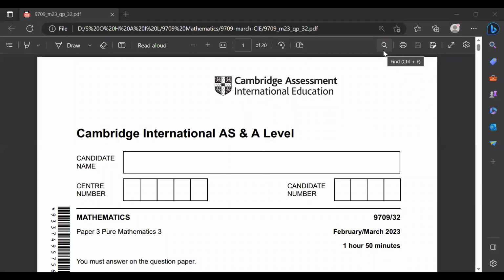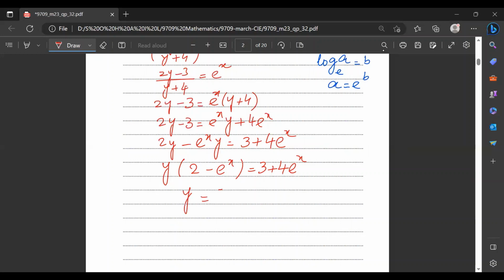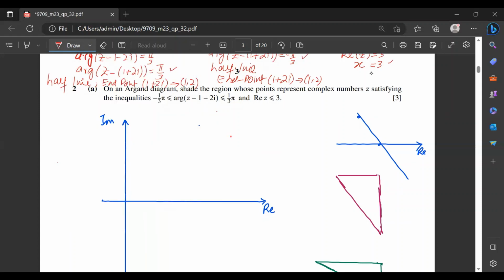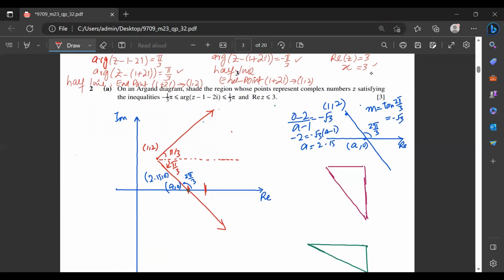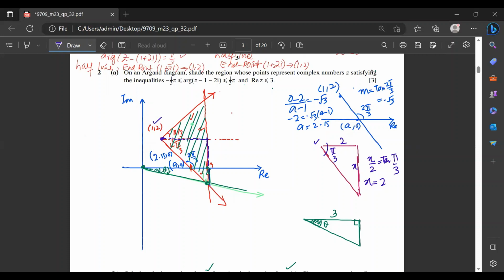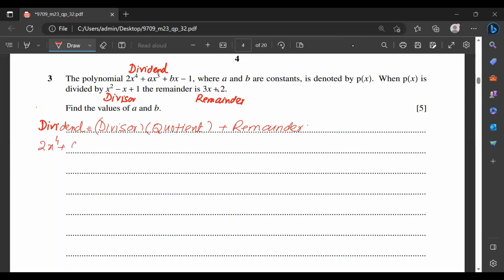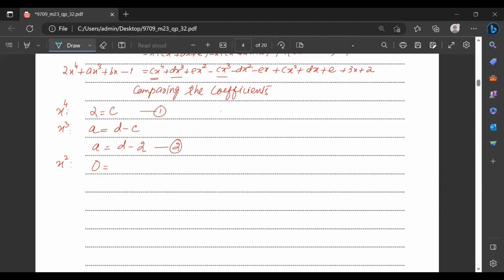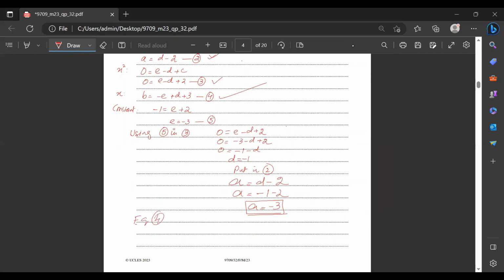9609/32 | FEB/MARCH 23 | Q 1,2,3 | VARIANT 32 | F/M 23 | A-LEVEL MATHEMATICS | P3